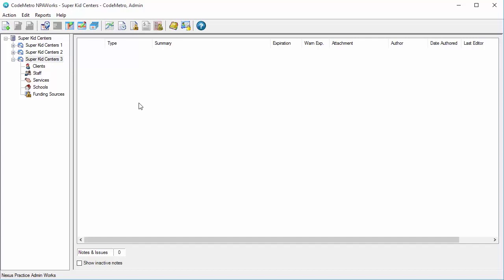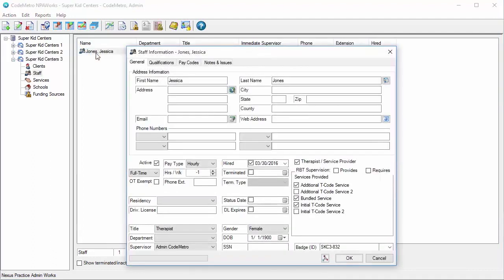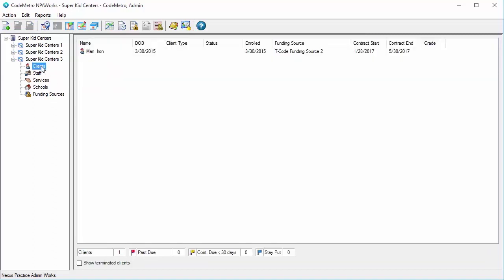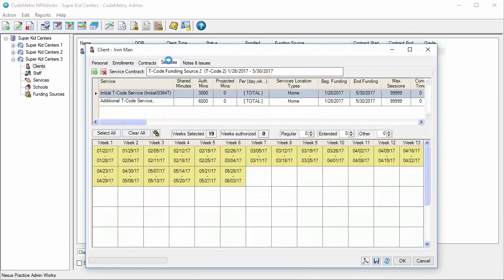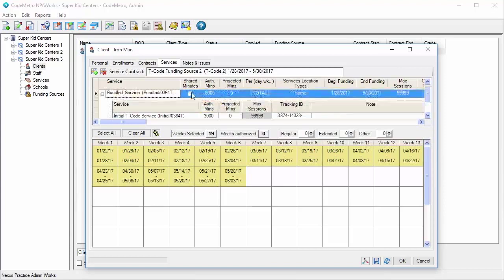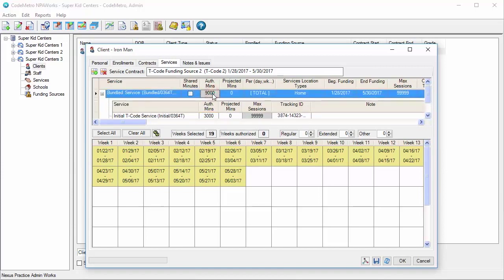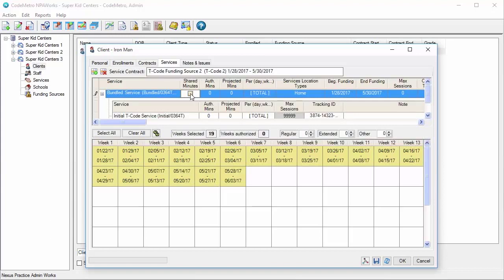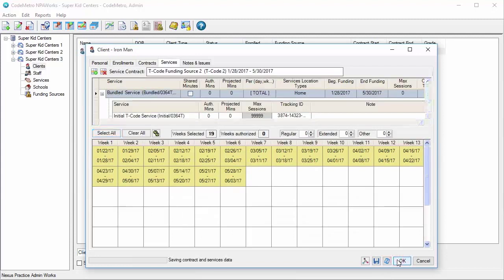How To Setup Bundled T-Code Services Within Staff & Client Records